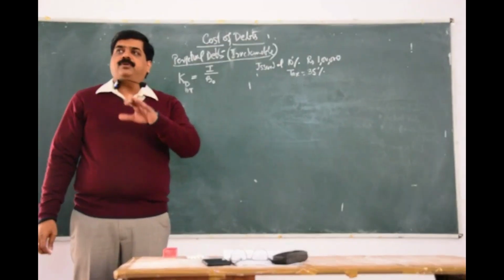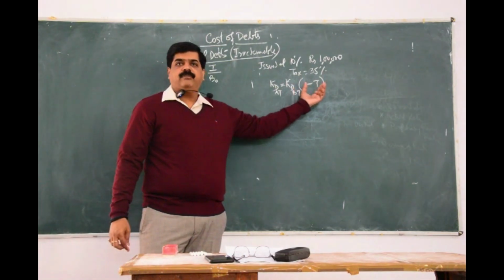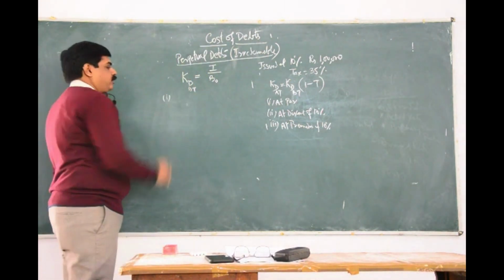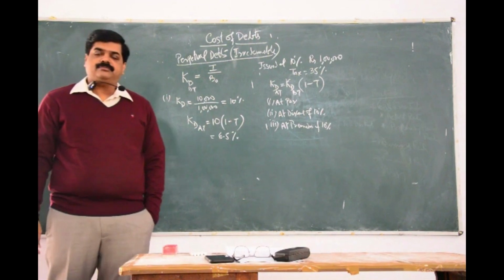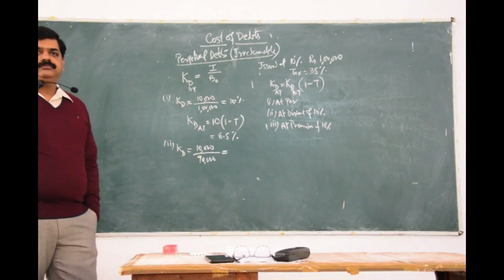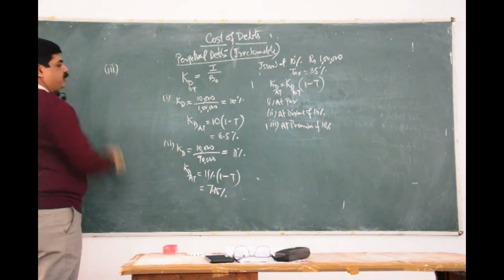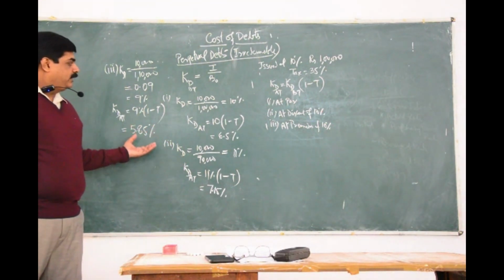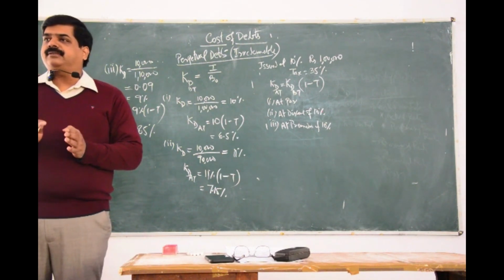Cost of Debts (Perpetual Debts): Financial Management (Part-1)